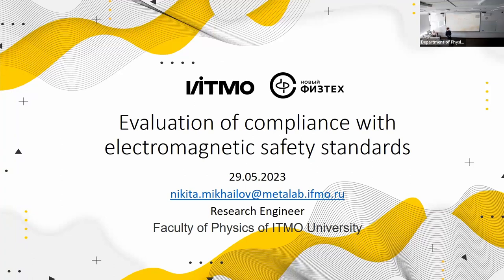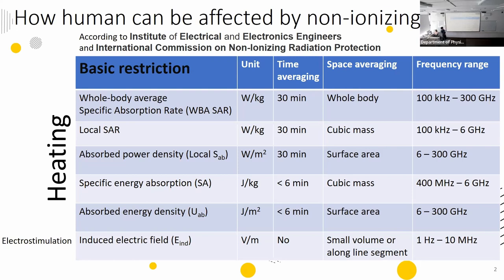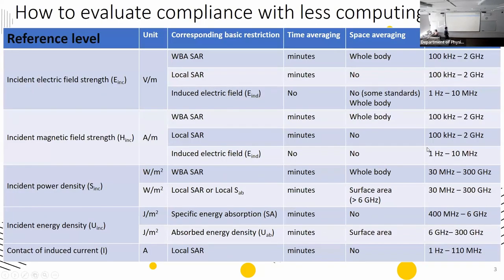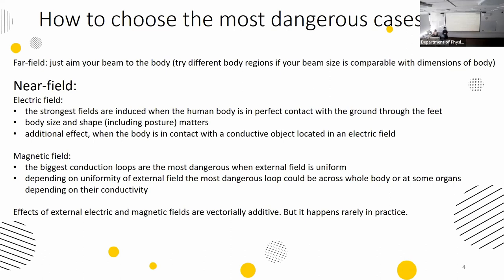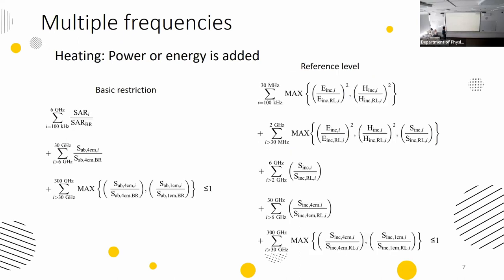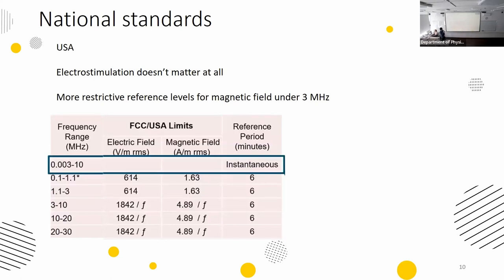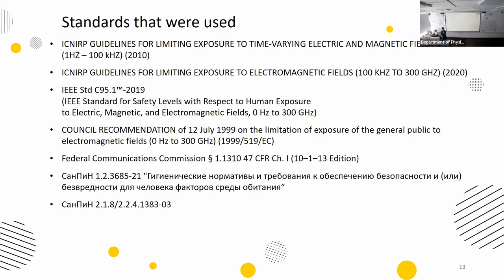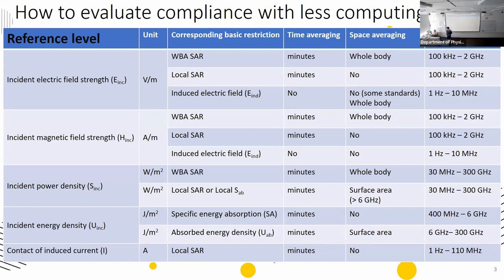Evaluation of compliance with electromagnetic safety standarts | Mr. Nikita Mikhailov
Mr. Nikita Mikhailov
ITMO University

Abstract:  Compliance with electromagnetic safety standarts could be limiting factor in case of sertification of RF devices therefore it is important to evaluate human exposure at early stage of development without much overestimation. In addition international standarts are not used directly and national standarts differs from them in some cases.